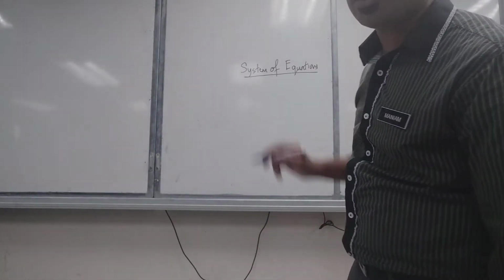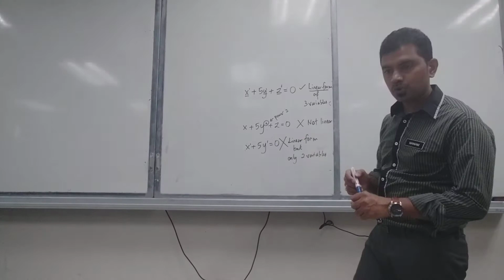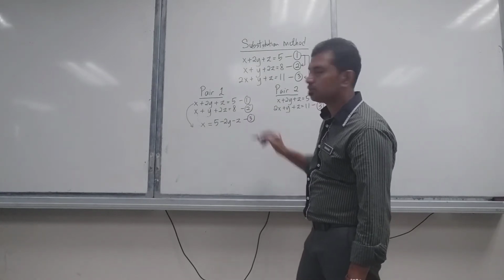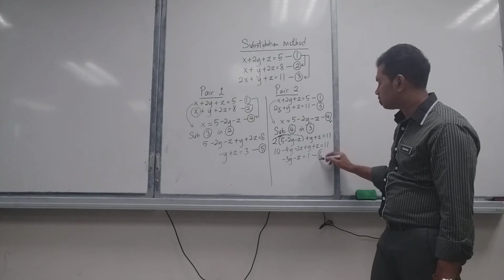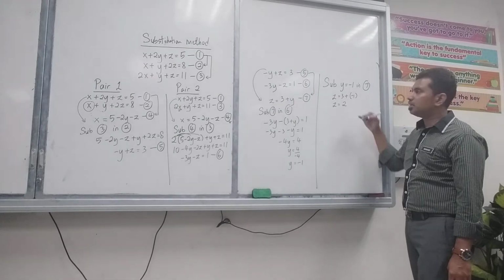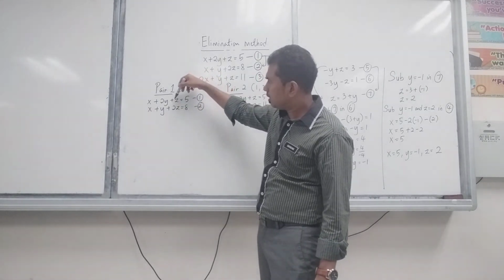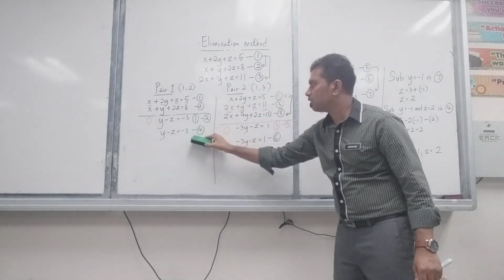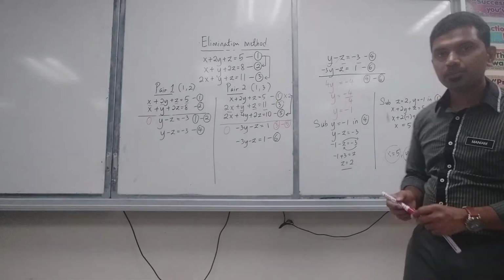Chapter 3: Systems of Equations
3 variables and linear